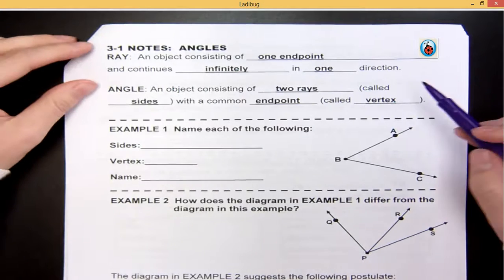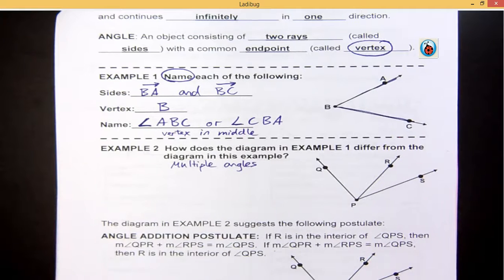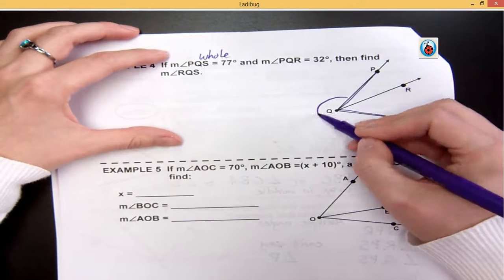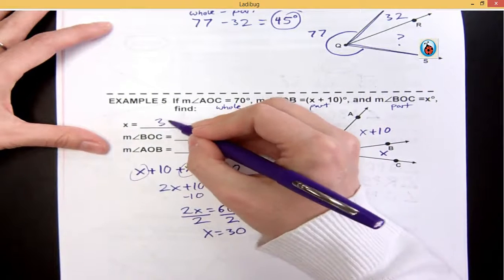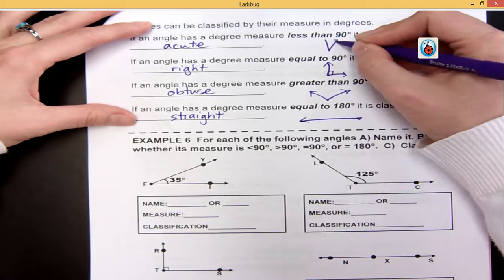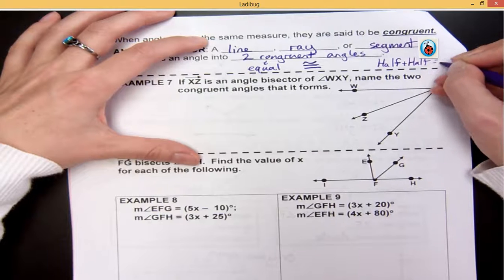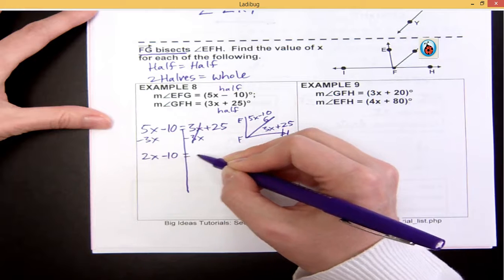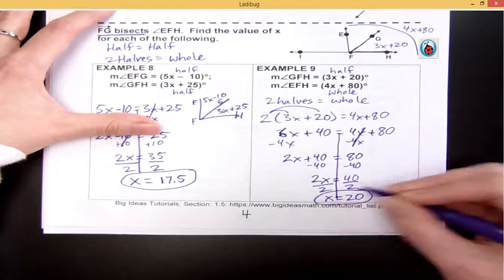AHS Geometry 3 1 Notes